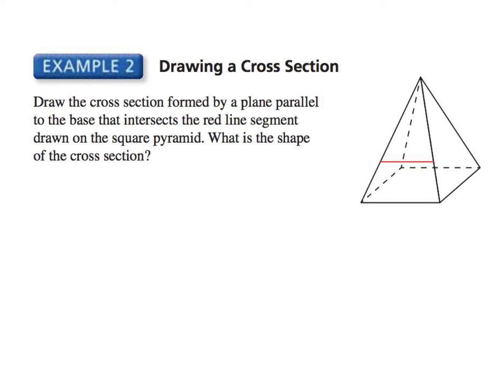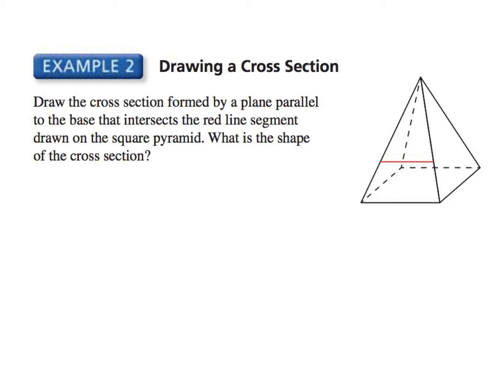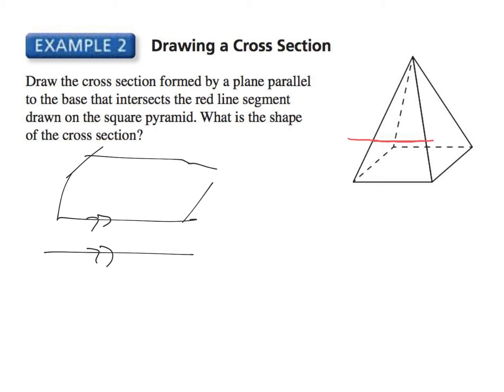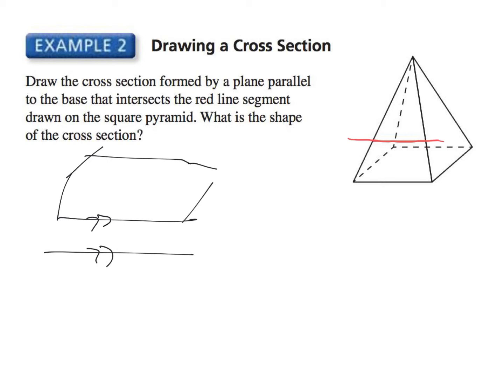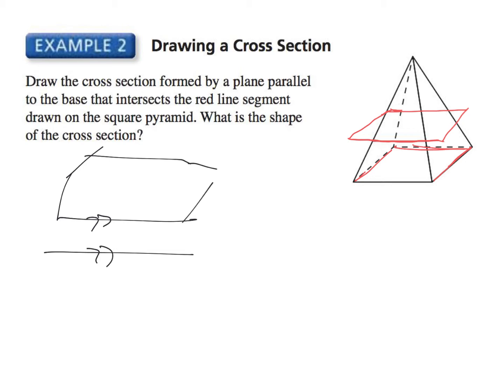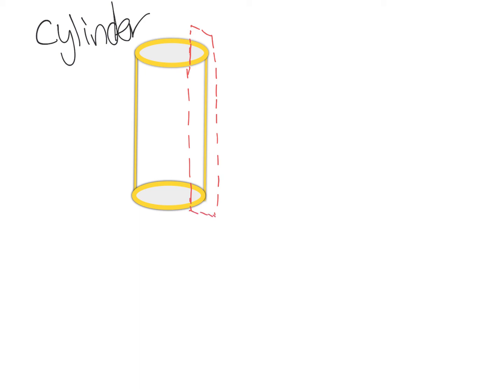1-3 M3.mp4 5